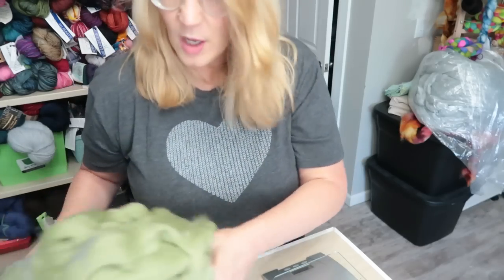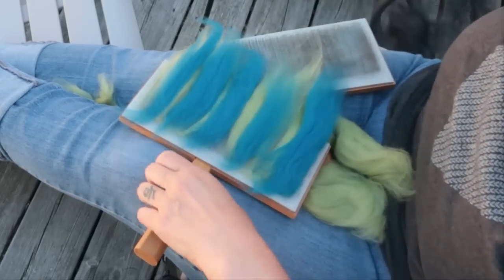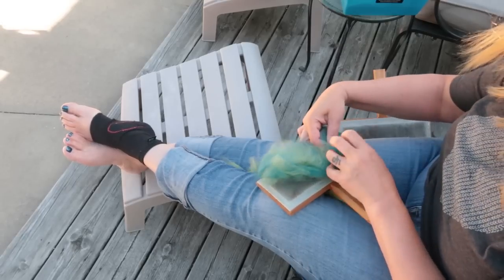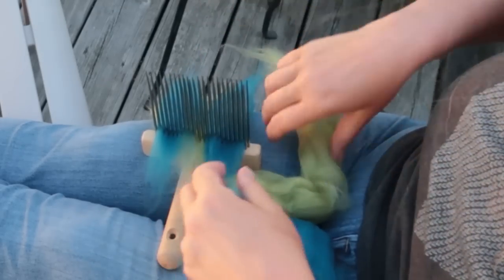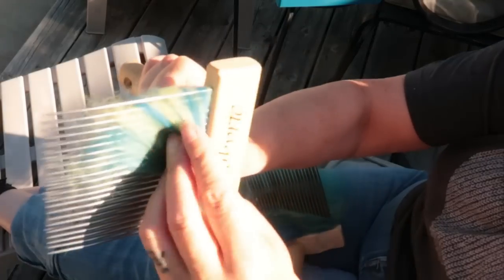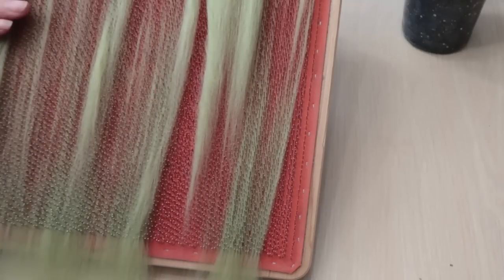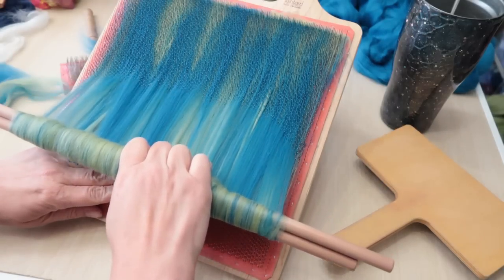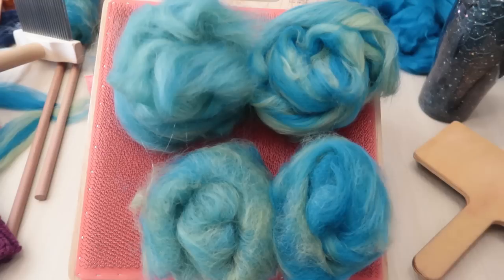Blending with Hand Tools-Handcarding/Handcombing/Blending Board! Two Color Blending Three Ways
Welcome back to Fiber Love Diary!  Last week when I used hand tools to prep some wools, blending turned up as a topic, and I just had to move my filming schedule back to do this quick video.  I'll use three different types of hand tools to blend two very different colors at varying levels!  I'm glad you're here to hang out with me!  Thanks, I love you. Bye!